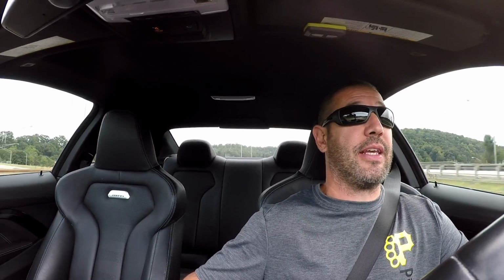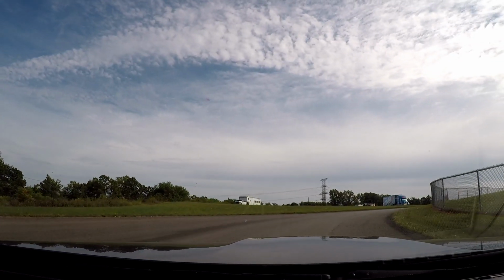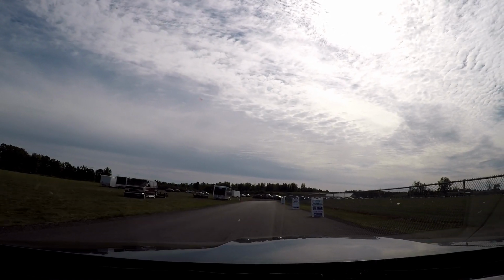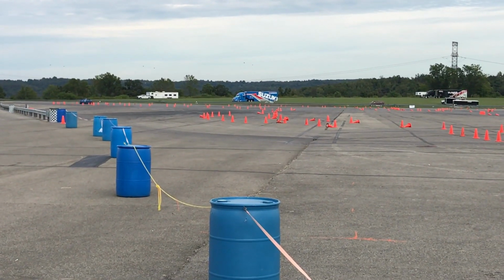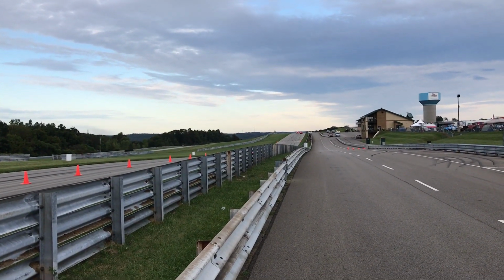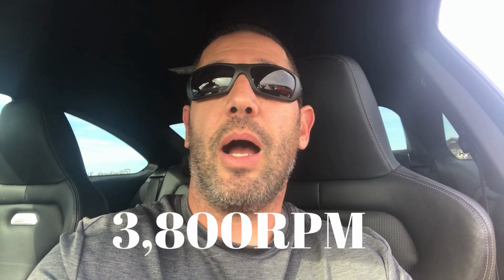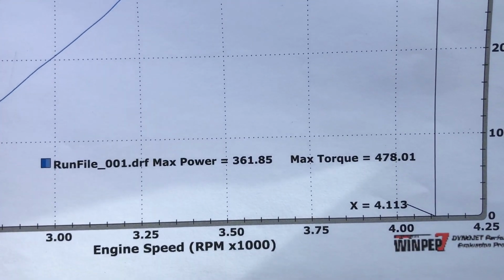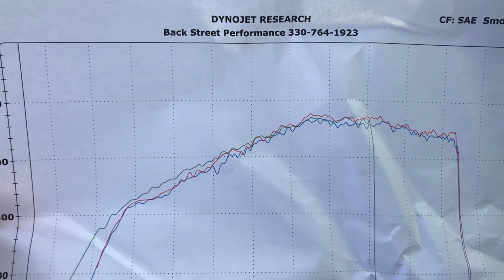How Much Power Does My BMW M4 Put Down?!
2015 BMW M4 on the Dynojet